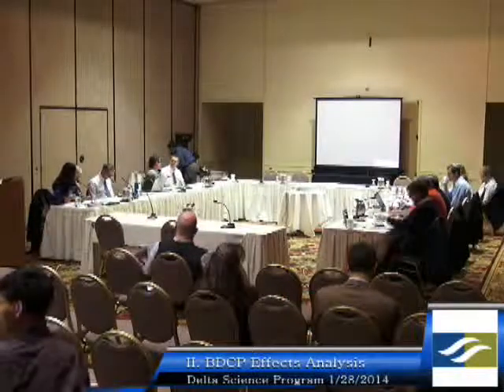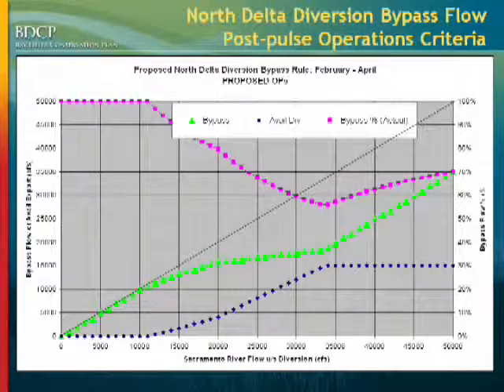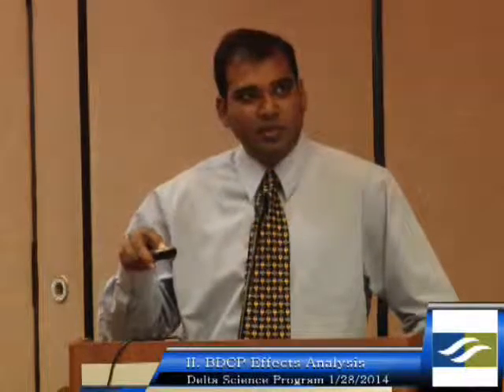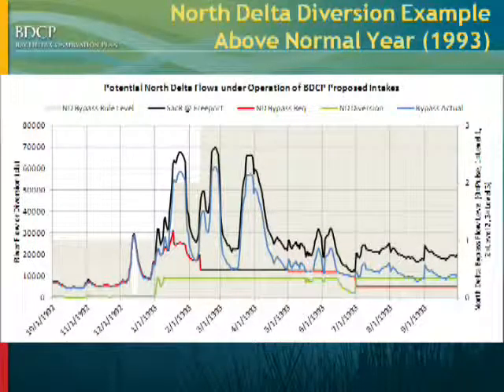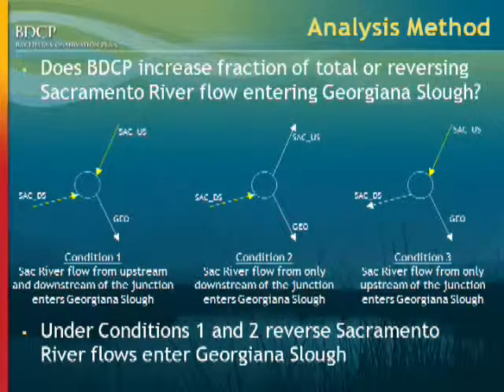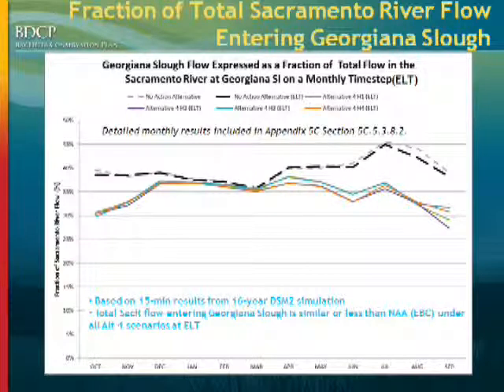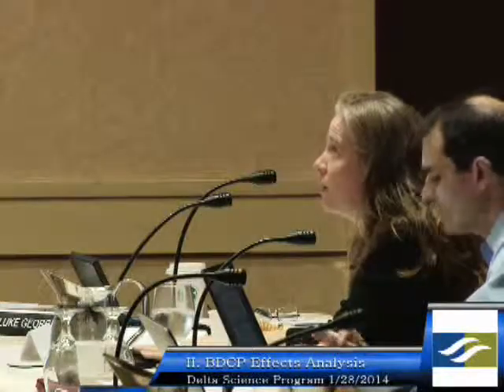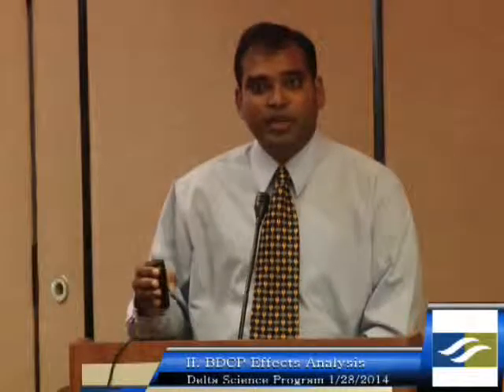DSC Delta Science Program Independent Science Review - January 28, 2014 - BDCP Presentation 3 cont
Presentation 3 Continued after break:
CH2M Hill Presentation:
Chandra Chilmakuri - Hydrodynamics Modeler
BDCP Effects Analysis:
3.  Assessment of far field hydrodynamic changes in the north Delta, and effects on fish